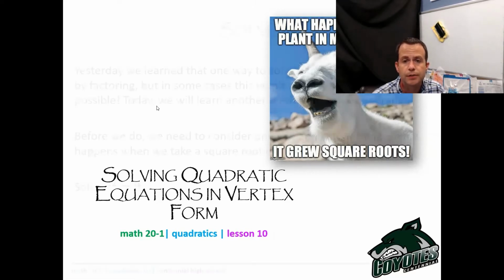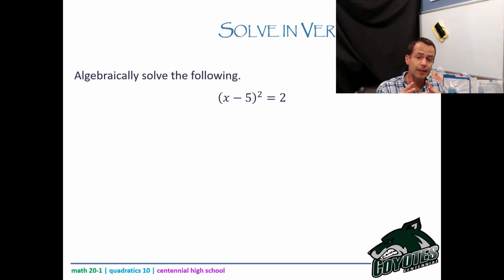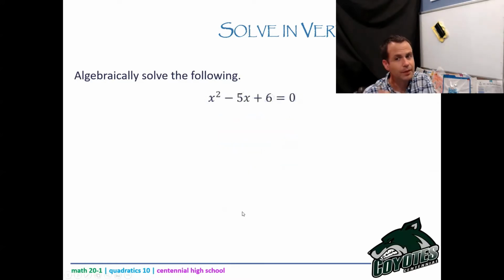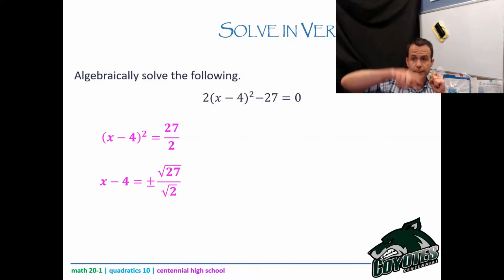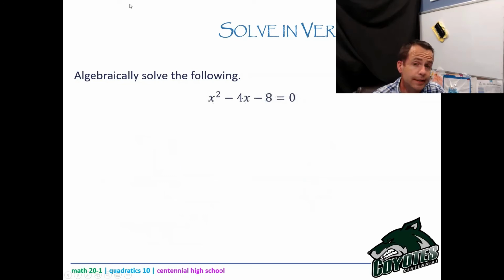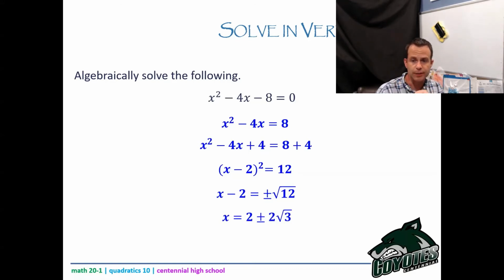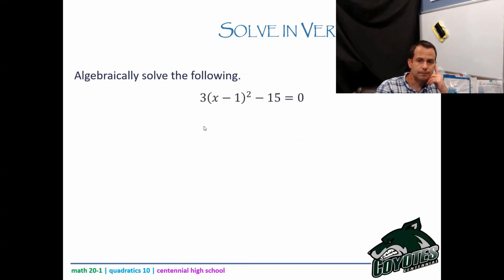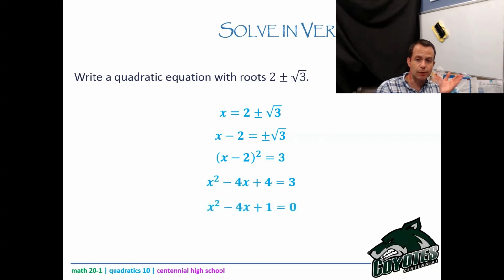Math 20-1 - Lesson 1.10 - solving quadratics in vertex form